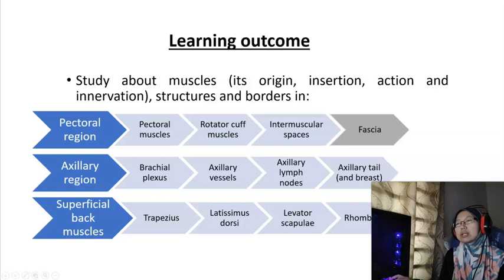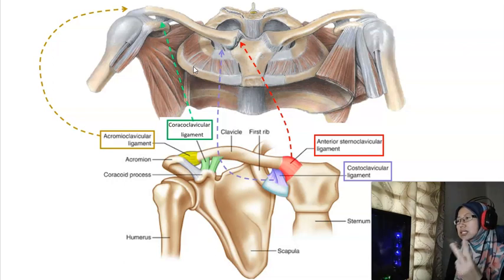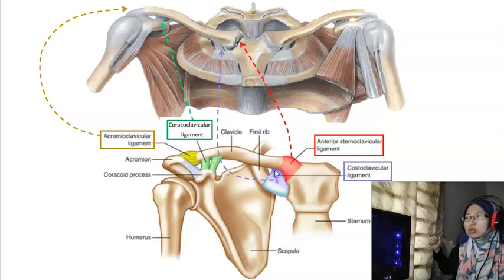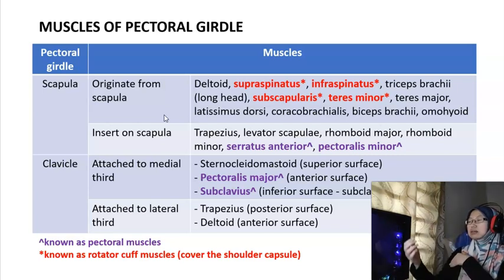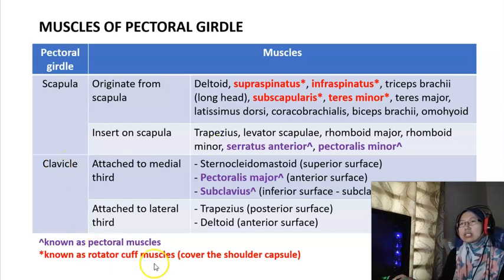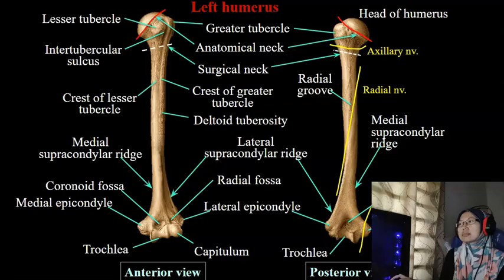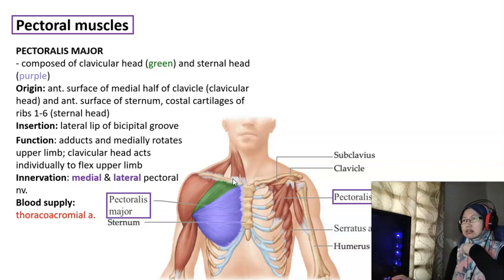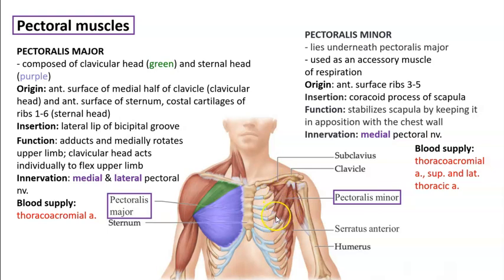Pectoral region part 1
Minute 2:04 - not muscles, but ligaments :P